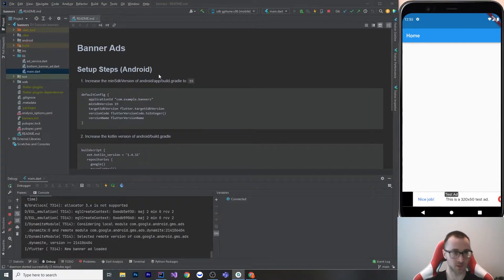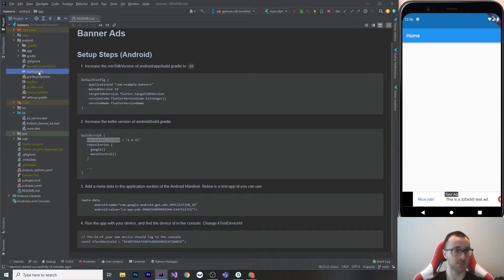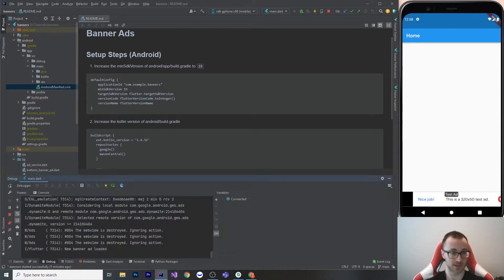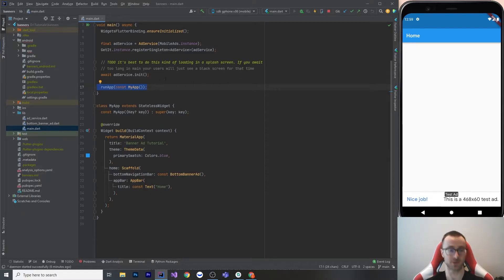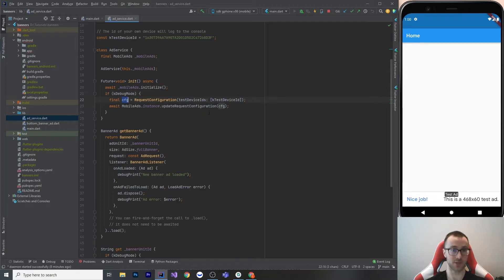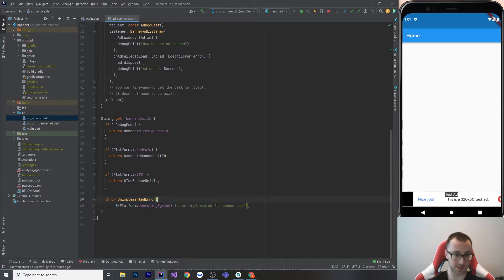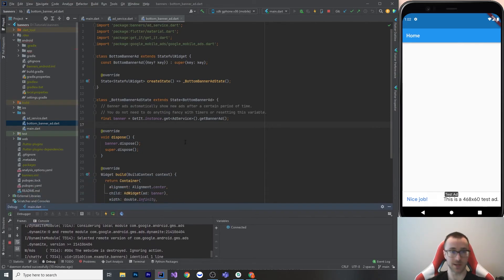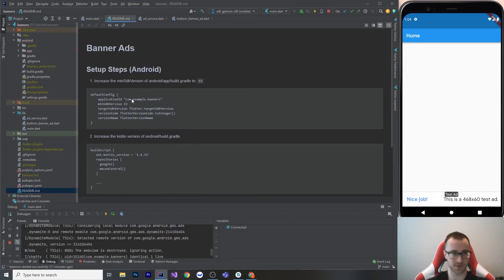Flutter Banner Ads - Setup Guide for Test Ads on Android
0:00 - Intro
0:45 - Android Config Changes
2:45 - Ad Service
6:50 - Ad Widget